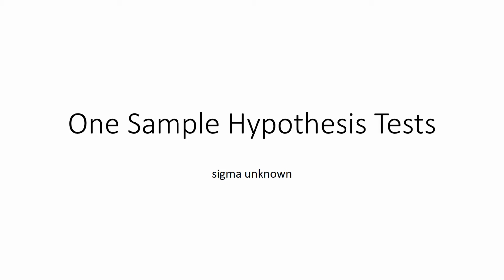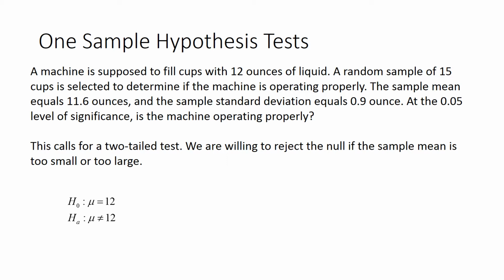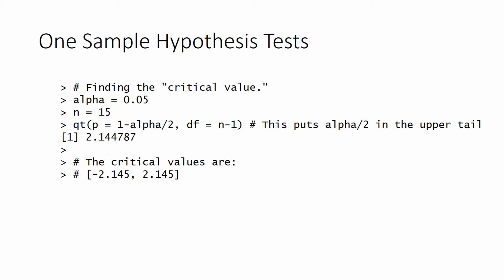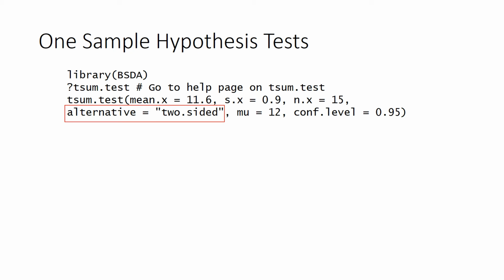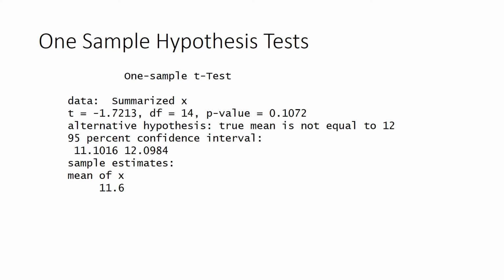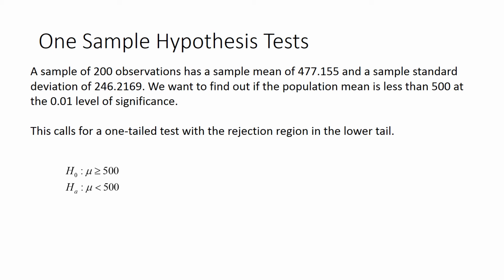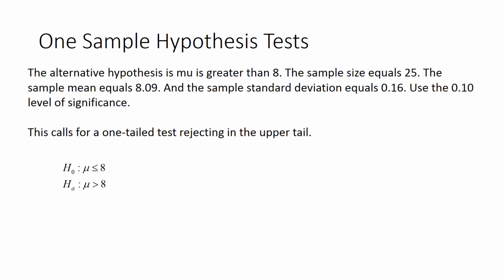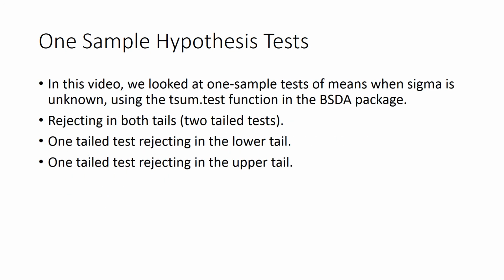How to Decide on the Null and Alternate Hypotheses